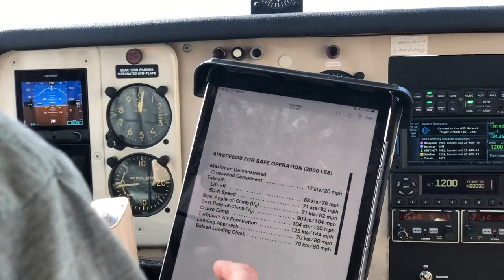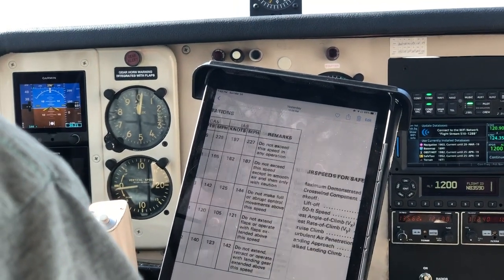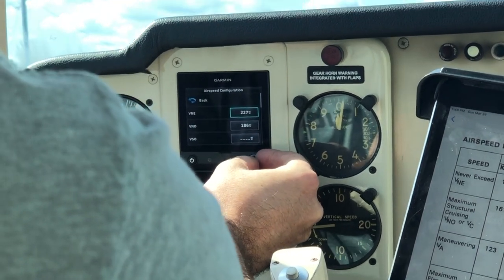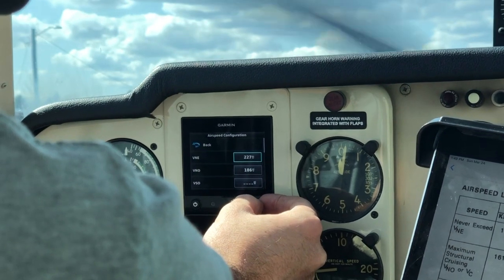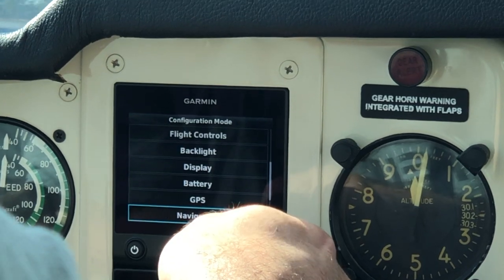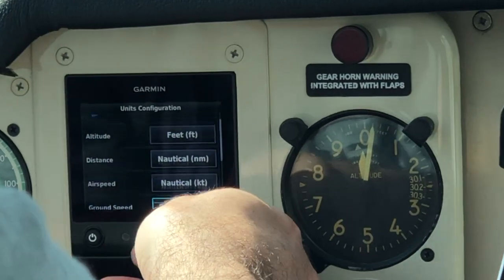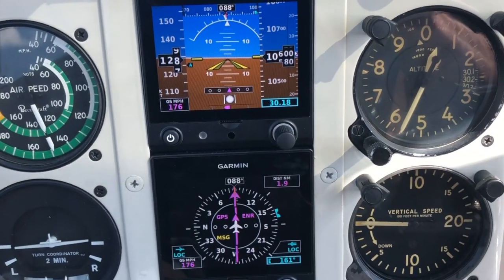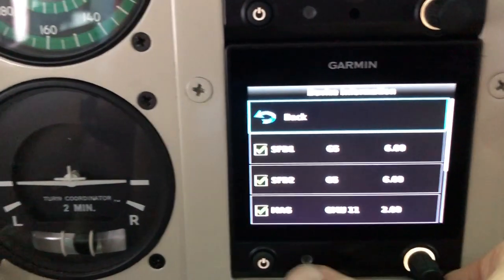Garmin G5 Configuration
Garmin G5 Configuration and setting up V Speeds. HSI @2:33
Configurable V Speeds to grab from your POH:
Vne never exceed (red line)
Vno max structural cruising (yellow arc)
Vso stall configured
Vs1 stall specific config
Vfe max flaps extended
Va max maneuvering
Vx best climb angle
Vy best climb rate
Vg best glide
Vr rotate
Vmc min control single engine
Vyse best single engine climb rate